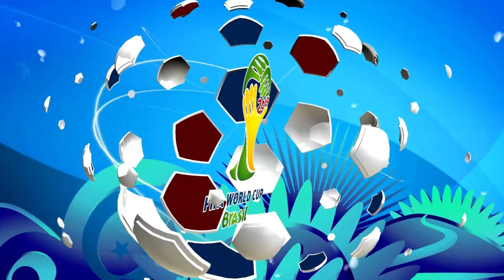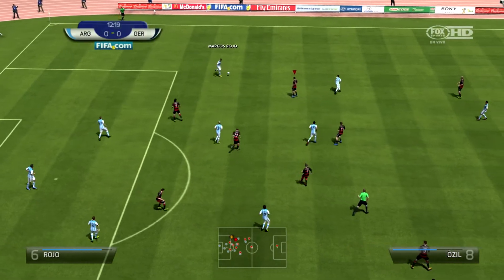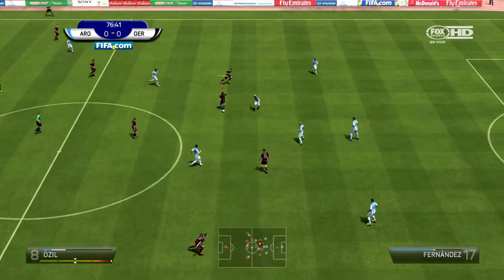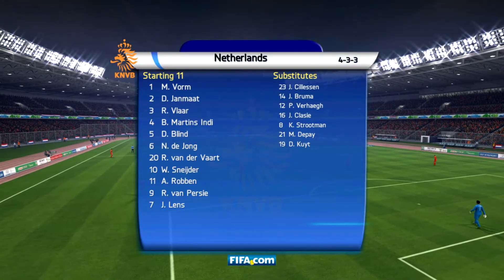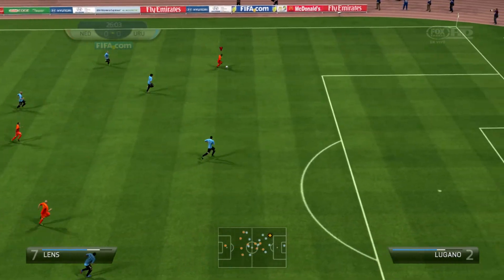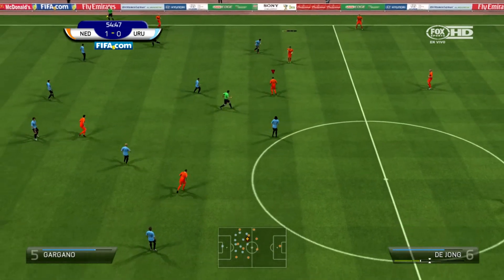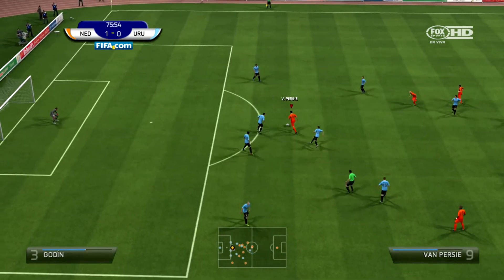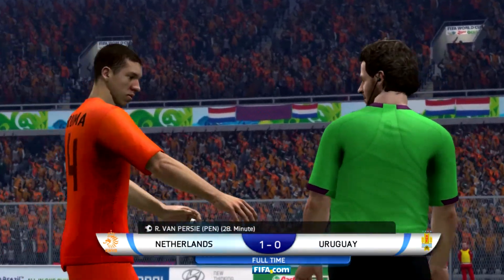FIFA '14 - Football World Cup - Day Twentythree Highlights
The Football World Cup is here! One of the biggest sporting events in the world will be covered here on Cornf1akes Crib as I continue to bring you the biggest sporting events from around the glob!

To kick things off will be daily highlights from each match throughout the group stages. Following that, its into the knock out with, hopefully, some full matches playing out during those. Until we hit the real serious stuff, with semis and final matches played fully to enjoy!

Have ideas or opinions, leave or comment or hit me up on Twitter, @Cornf1akesCrib. Let me know what you think! :)